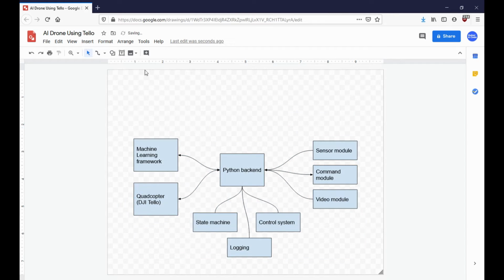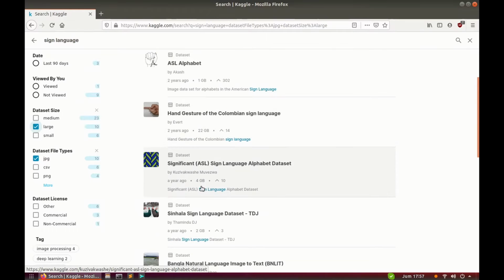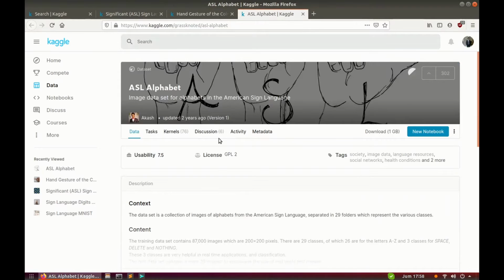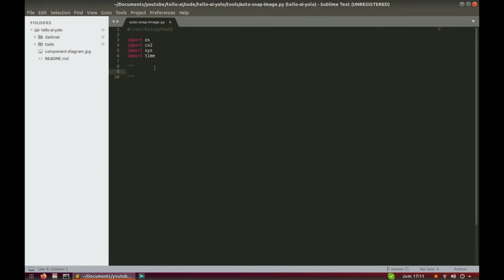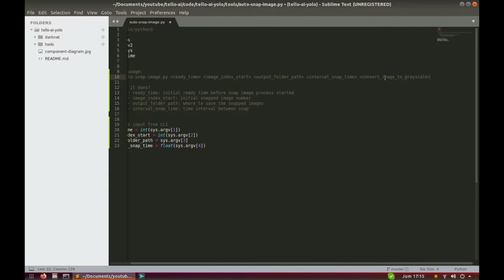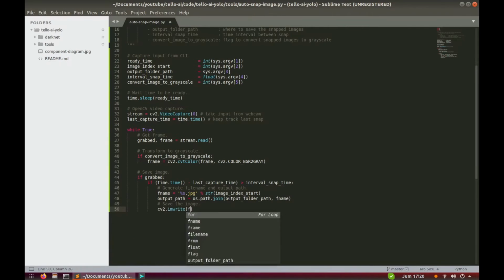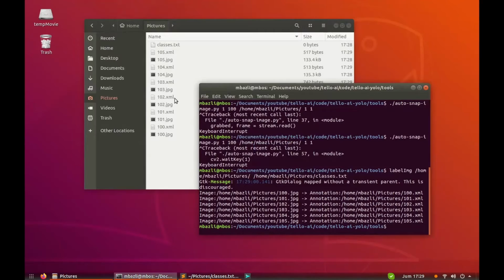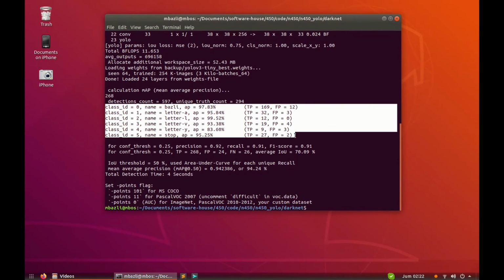Teach sign language to AI drone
I've added new classes to my existing machine learning model (beside tracking my face) to detect specific sign language alphabet. This allow me to enter different modes (auto-tracking, auto-monitoring & emergency power down) using hand gestures.

Object recognition using YOLO Darknet has never been easier, with ready-baked YOLO-Python wrapper, you can use your favourite (at least mine) Python programming language to perform further processing using Python, OpenCV etc.

3:00 New classes to be trained and their purposes
3:48 Getting the right training dataset
5:26 Create Python program to slice video into images
8:55 Evaluate trained machine learning model via Darknet
9:12 Indoor field testing
10:12 Outside field testing

Source code for simple object recognition using YOLO Darknet +
script to slice video into images